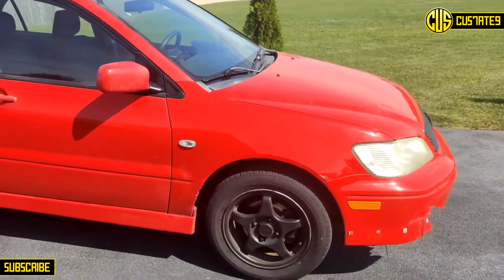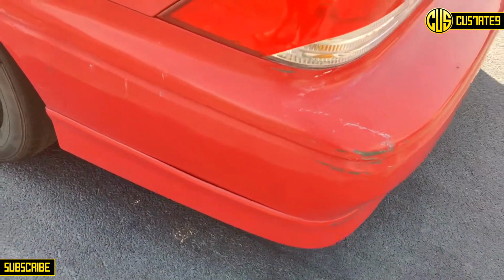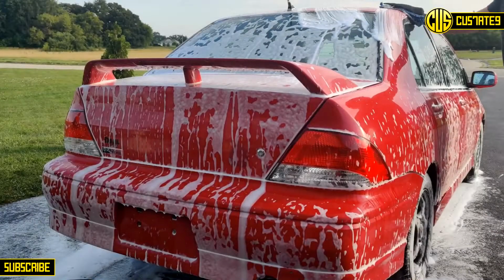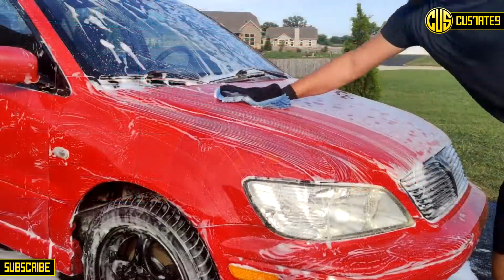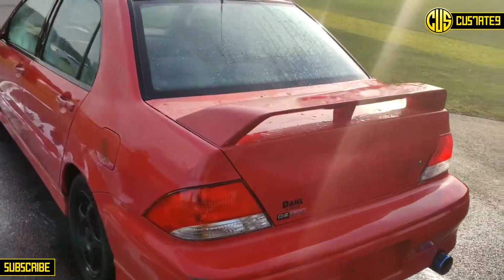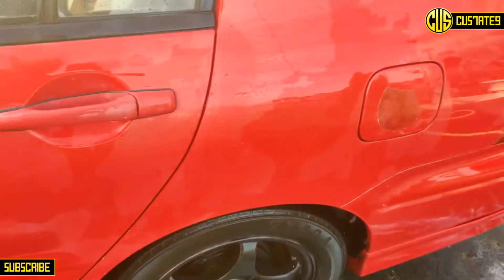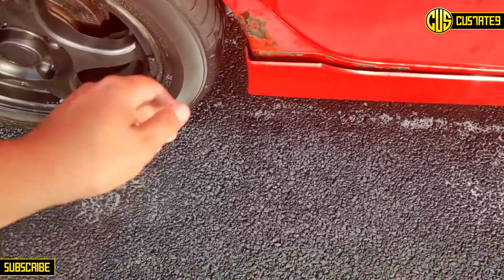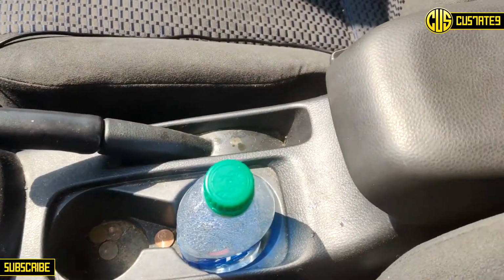NEW PROJECT CAR!!! (Needs a lot of work!!)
❖Step 1: Watch
❖Step 2: Like
❖Step 3: Comment
❖Step 5: Share